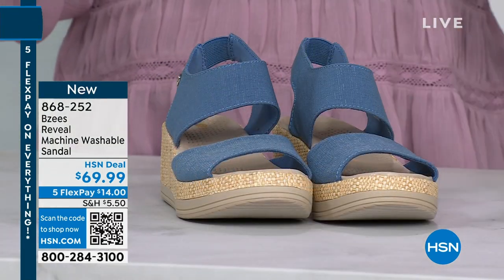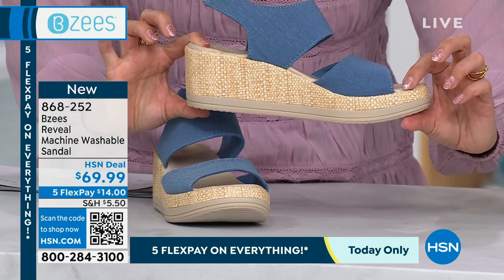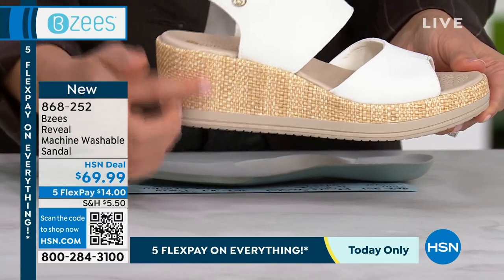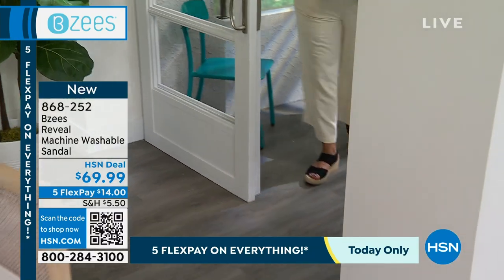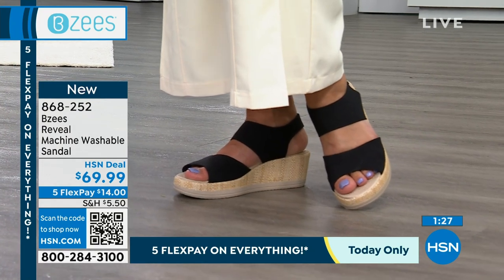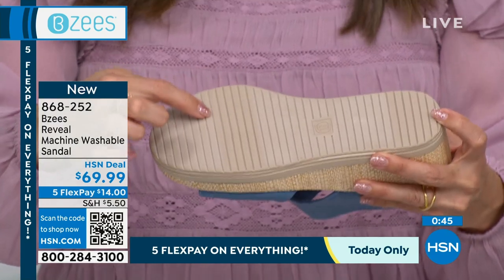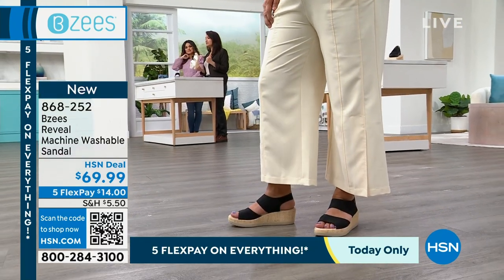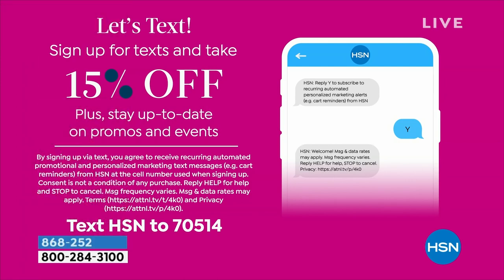Bzees Reveal Machine Washable Sandal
A slingback wedge sandal you can rock all day! The fun never has to stop when you slip into these cute summer sandals, featuring a slingback strap and Bzees Cloud Technology.